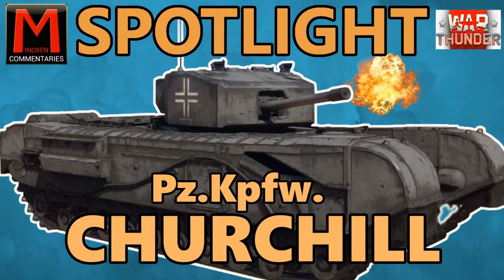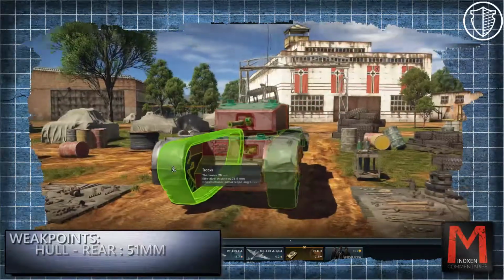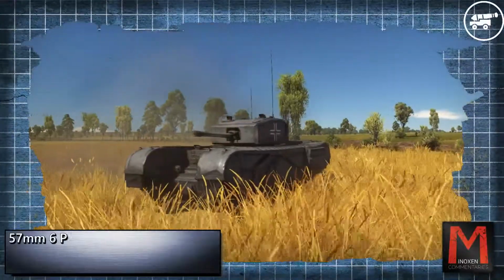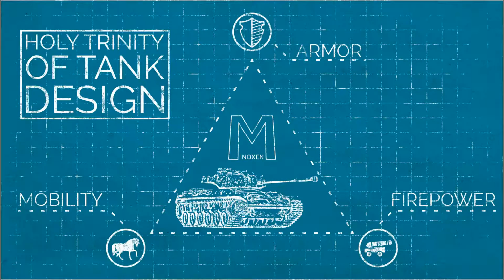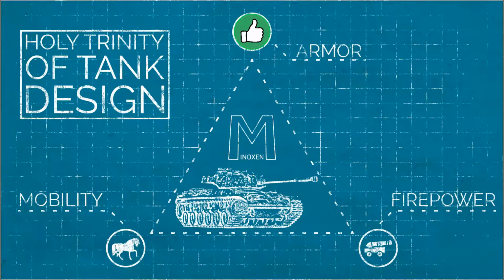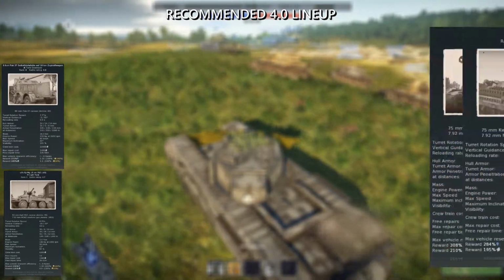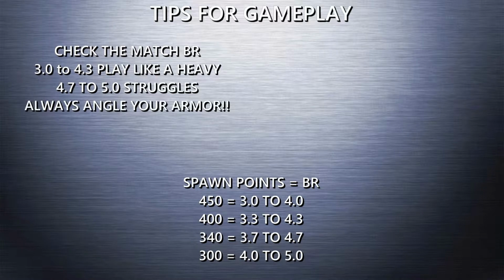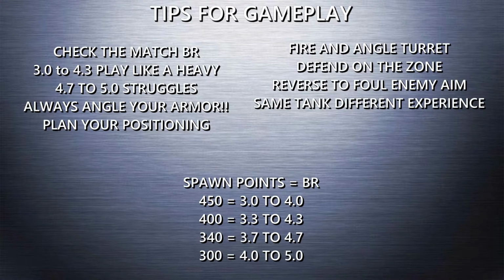War Thunder Spotlight: Pz.Kpfw. Churchill Ep.5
Okay!  Episode 5!  I really have enjoyed my time with the German Churchill.  It plays very well vs the allies in 4.0, but I didn't much care for it in the British tree.  So if you're looking for a solid lower tiered German heavy I'd recommend this premium.

Sorry for the delay in this episode, I've been busy!  Hope Episode 6 to be abit quicker!